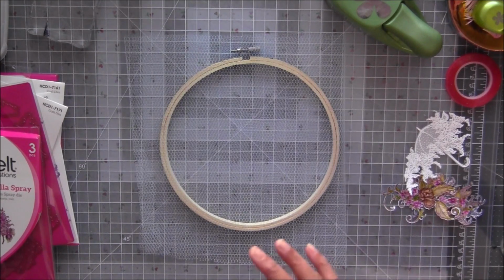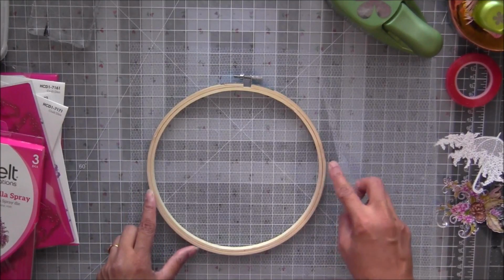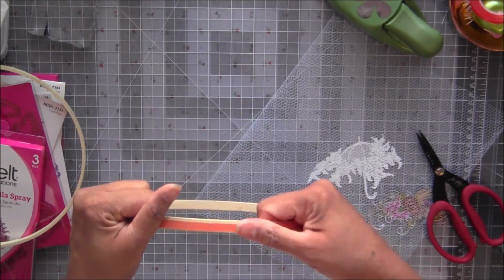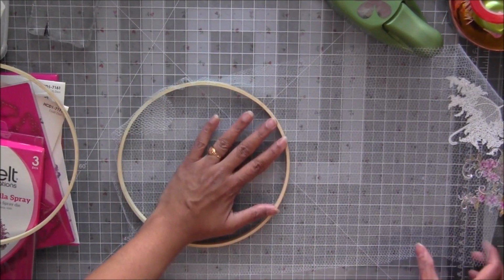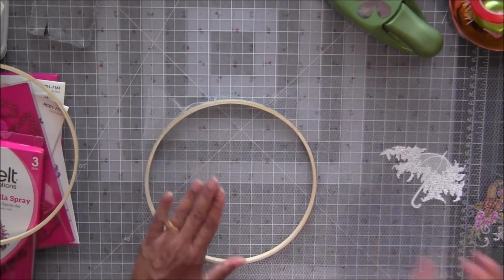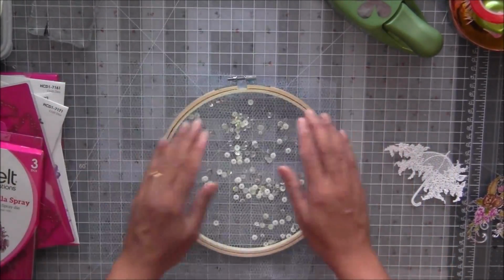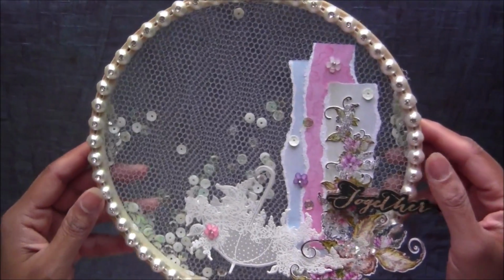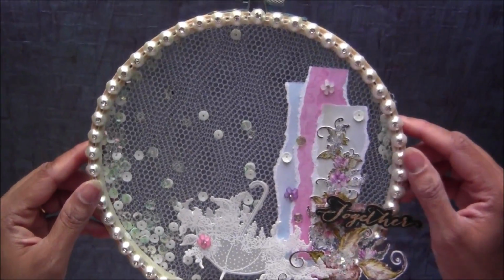Shaker Embroidery Hoop by Archana Joshi ( Blog Giveaway :-)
All about handmade craft and products, tutorials and product reviews!!